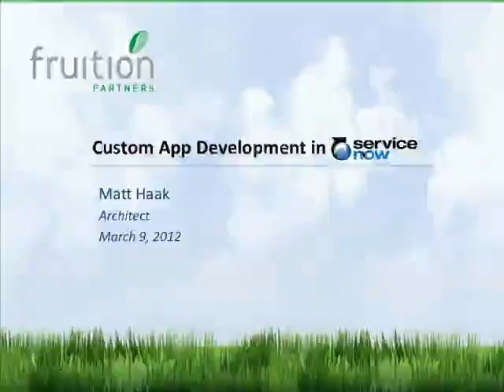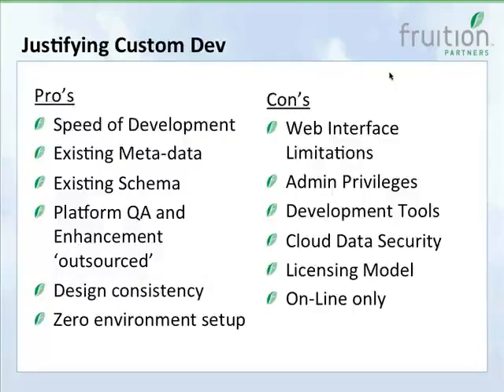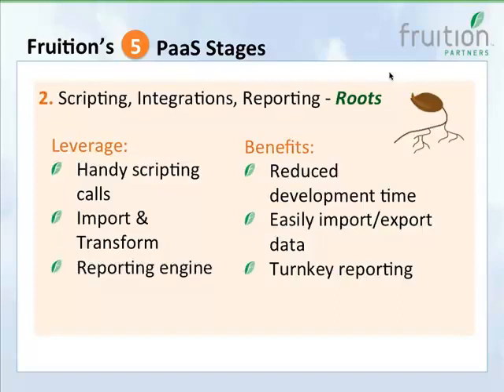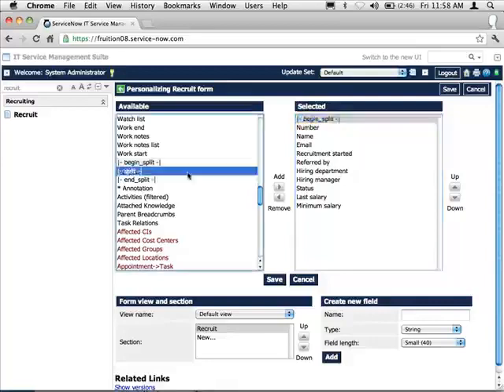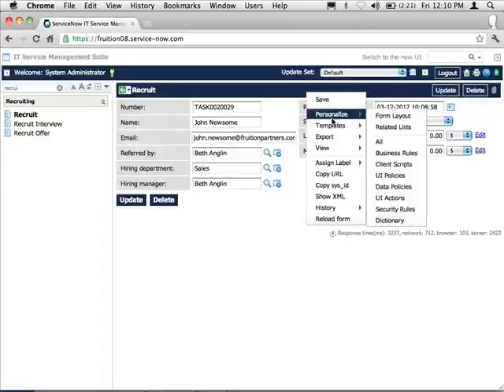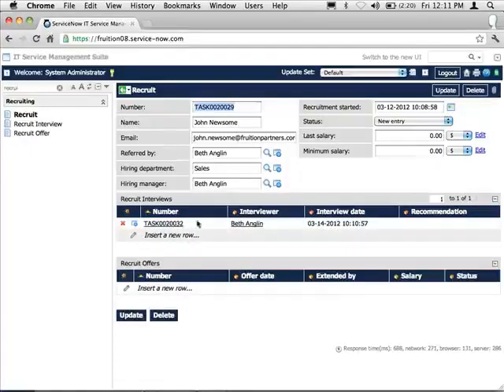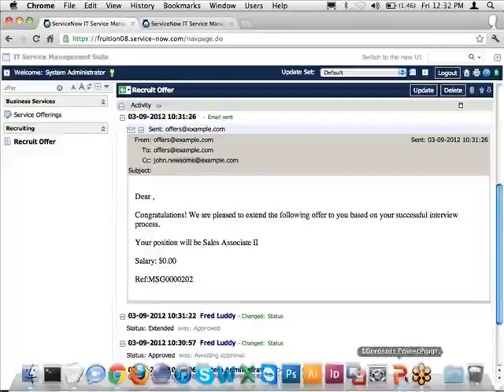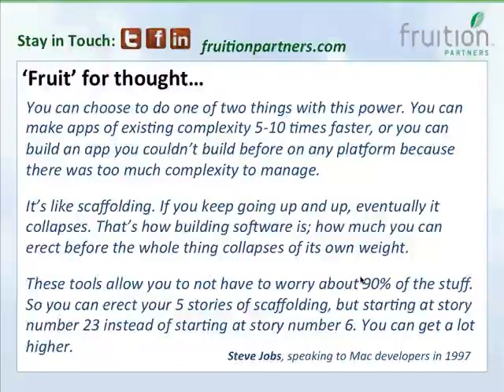Build a Custom Application in ServiceNow 38391034